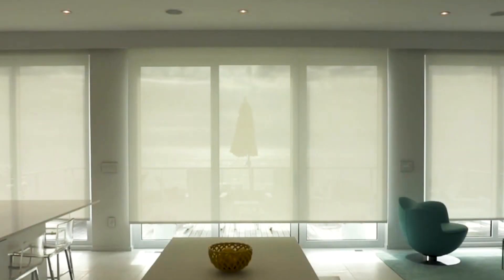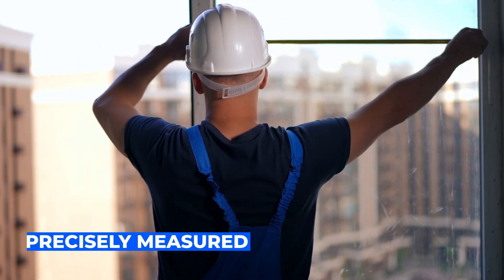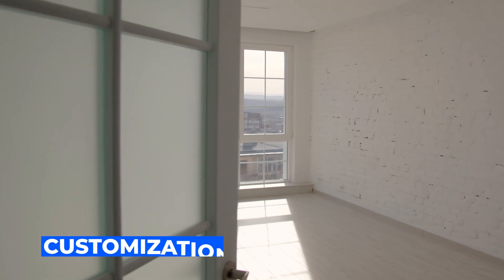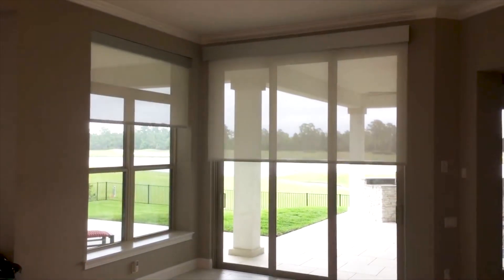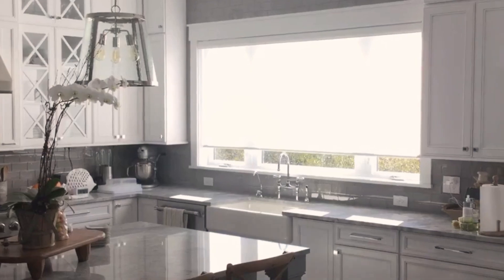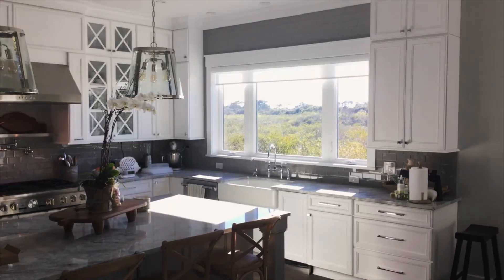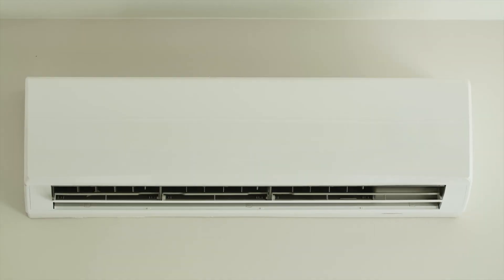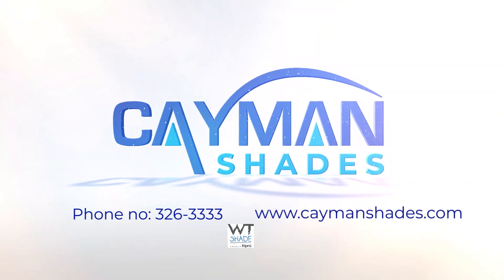We are Cayman Shades, Cayman Islands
Cayman Shades is a Grand Cayman company that creates custom-fitted window blinds for both residential and commercial clients.  As the local representative of WT Shades, we provide custom built window blinds based on the specific fabric, level of transparency, your choice of fittings and colours to specifically suit your taste and budget.